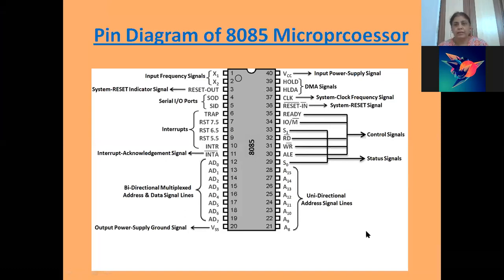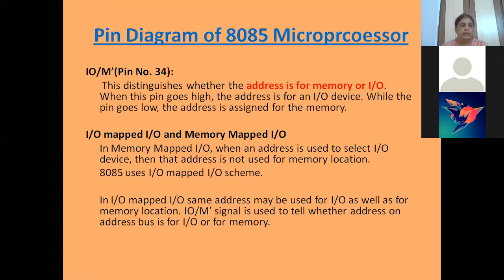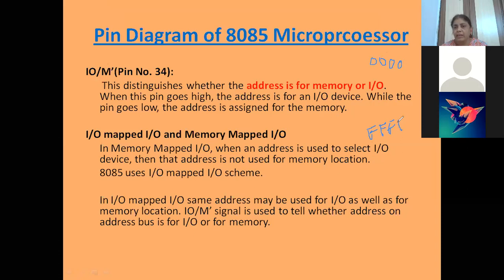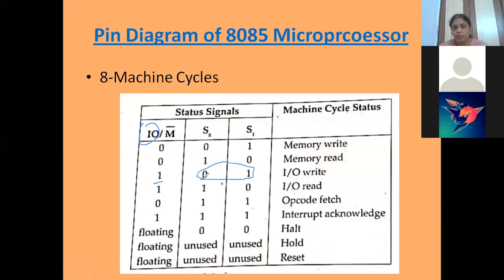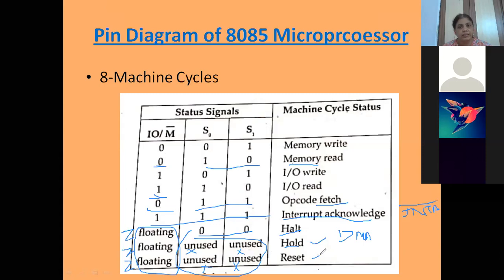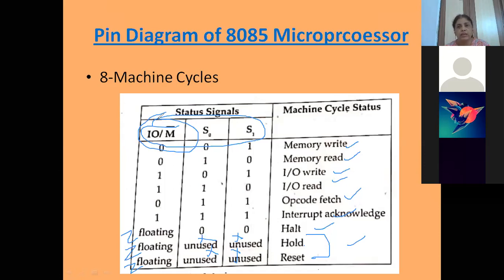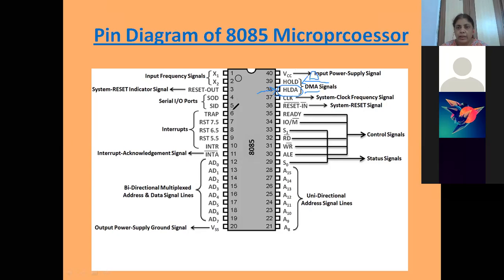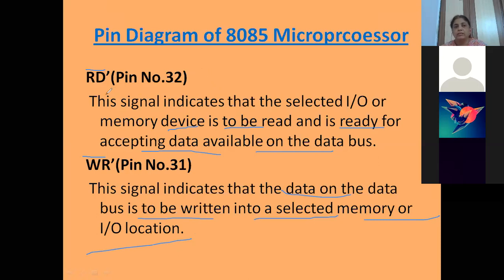Lecture-9 Ch-1 CS-2 Introduction to Microprocessor and organization of 8085 Microprocessor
Pin diagram of 8085 Microprocessor